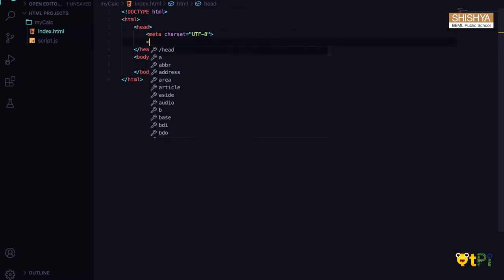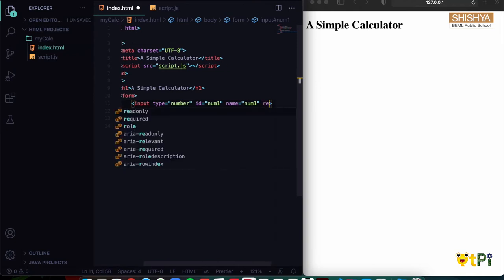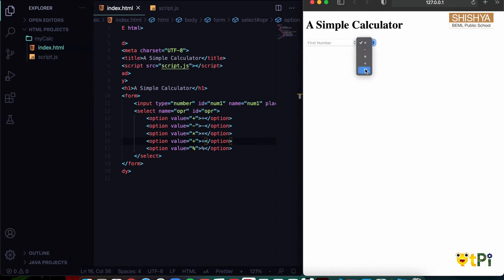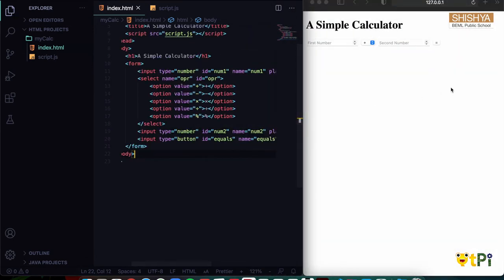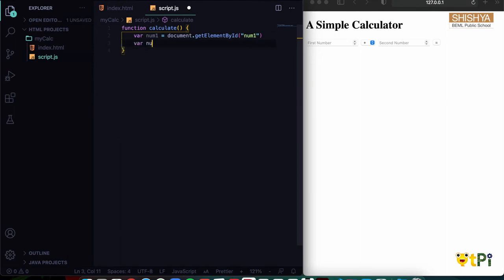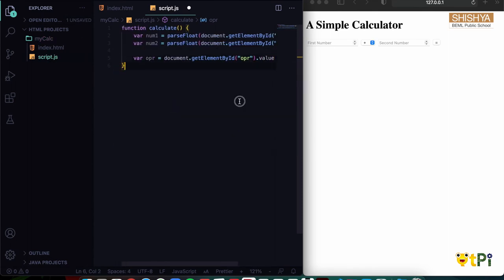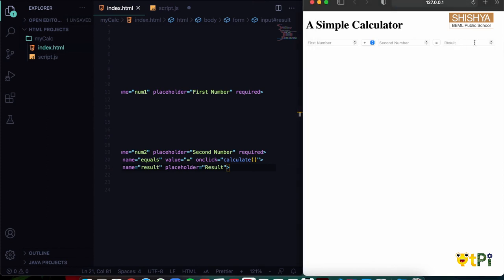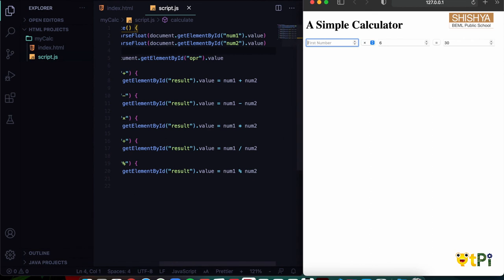Java Script, Simple calculator Project by Santhosh Kumarn I Learn coding & Robotics with QtPi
Java Script, Simple calculator Project by Santhosh Kumarn from Shishya BEML School, Bengaluru. Learn coding and robotics from QtLearn powered by QtPi Robotics.

Regards,
QtLearn (QtPi Robotics)